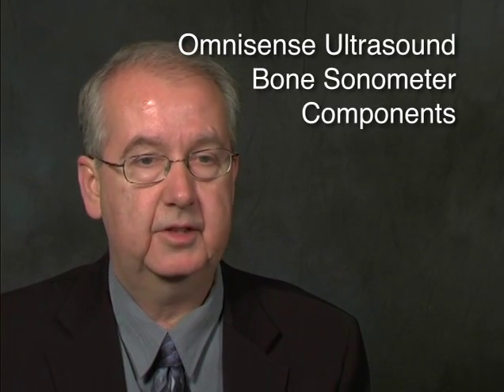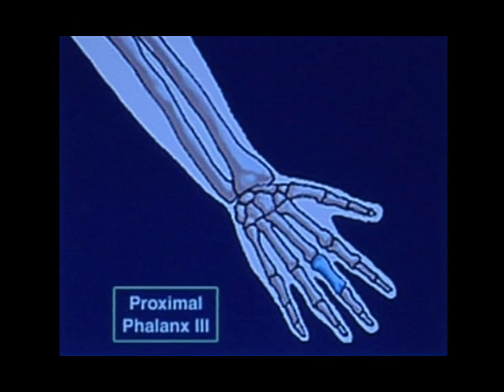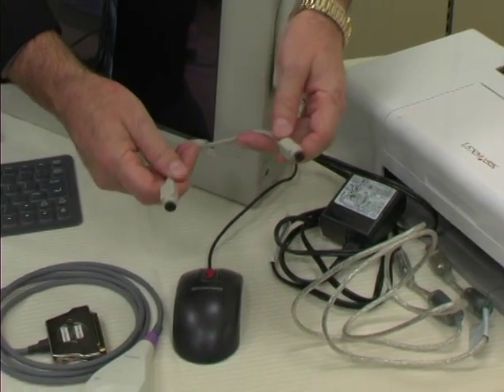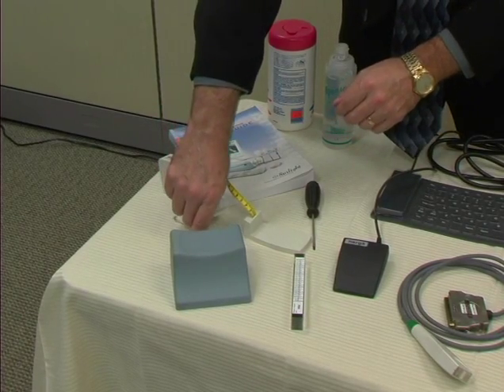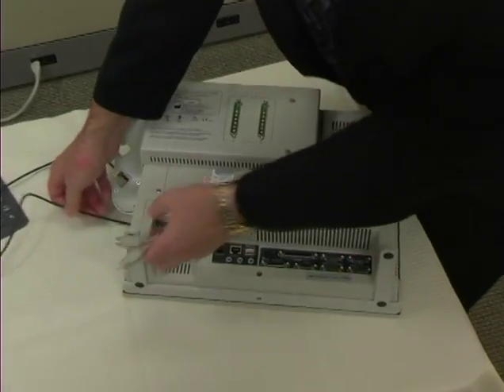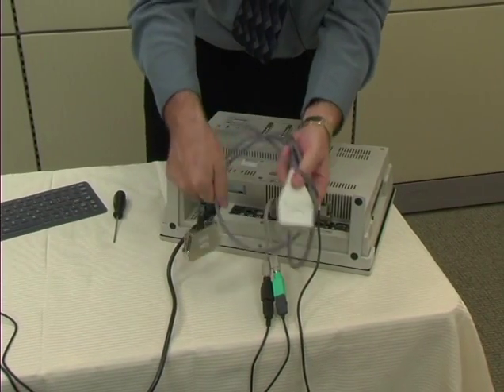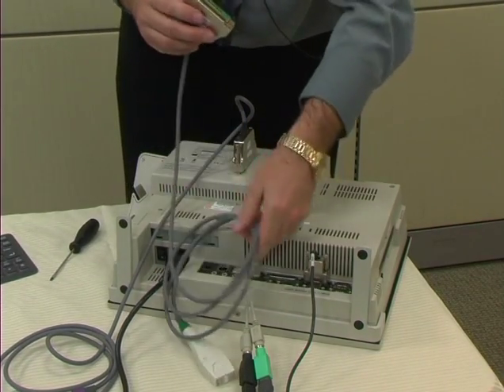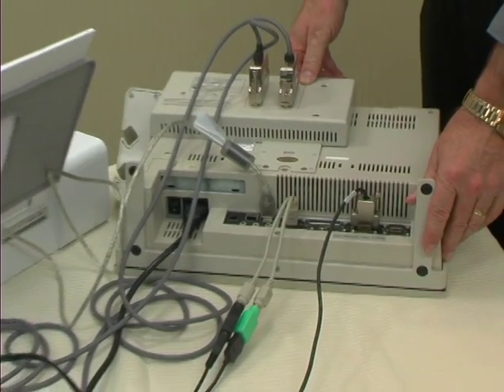How to set-up the OmniSense 8000S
In this video Tom Smiley Bsc. Phm. Pharm. D. demonstrates how to set-up the OmniSense 8000S a device that measure bone strength using ultrasound for osteoporosis screening.